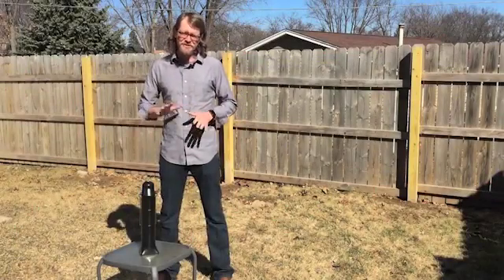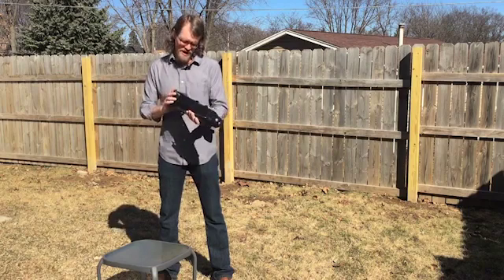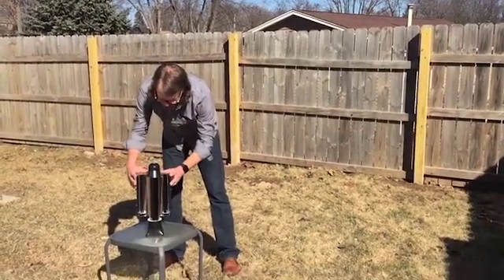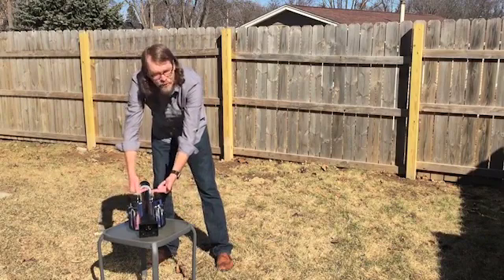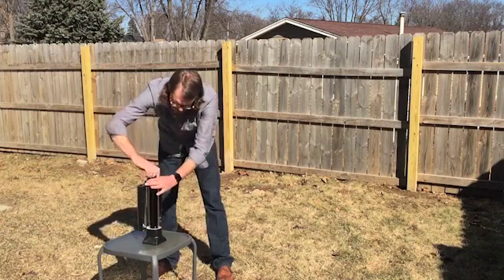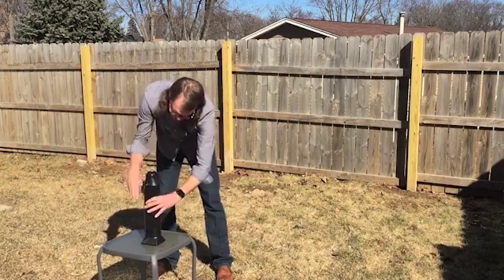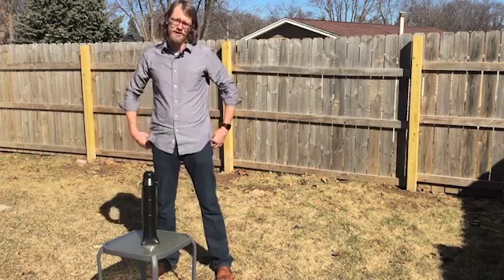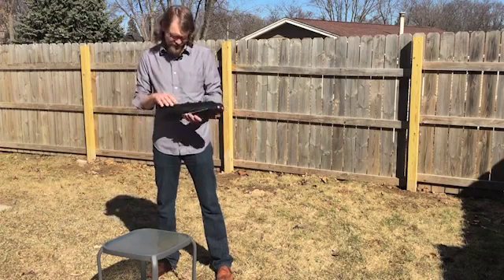Boil Water With the Sun and These Curved Mirrors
*Reviews on this channel are from real customers; sometimes they receive a free product to test or as a thank you for submitting honest feedback. For more information about Material Connections see our